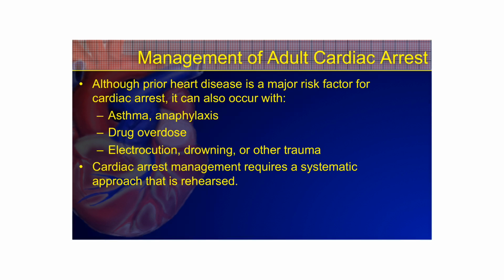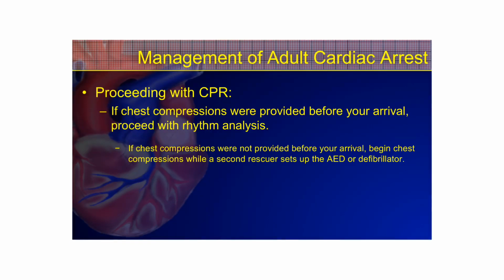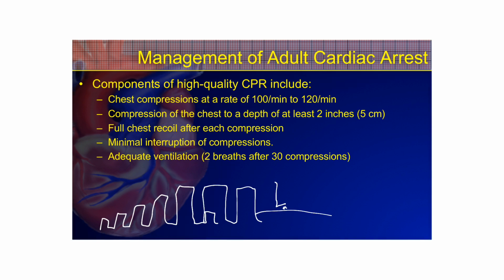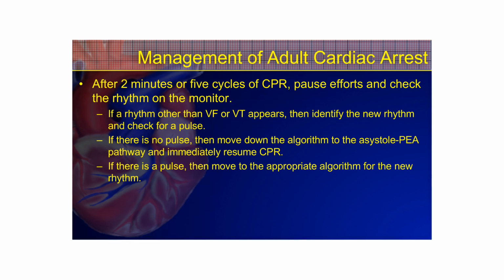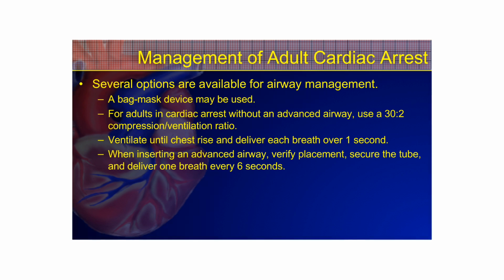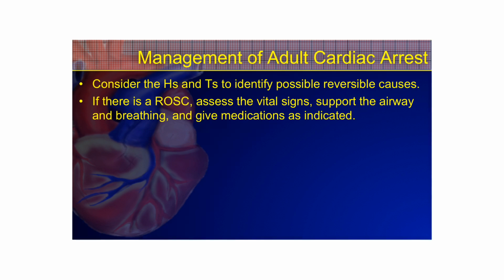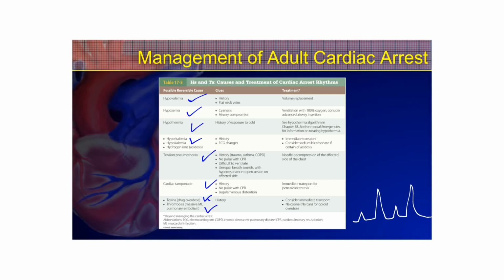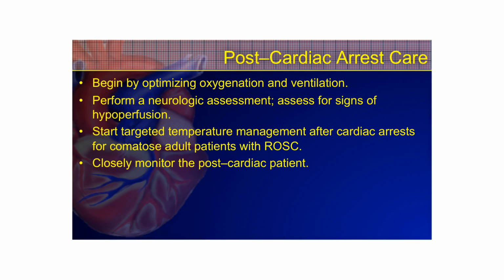Cardiovascular Emergencies - Lecture 3